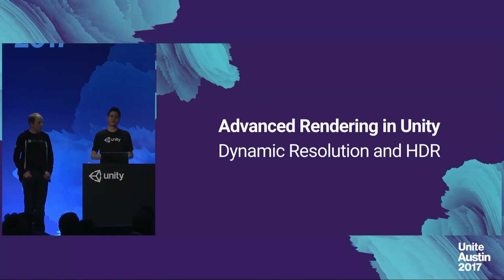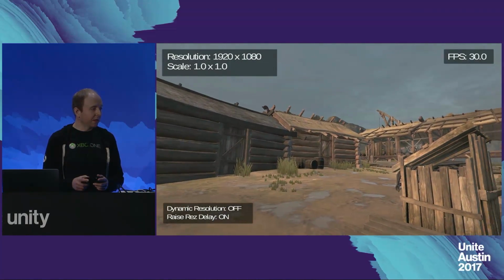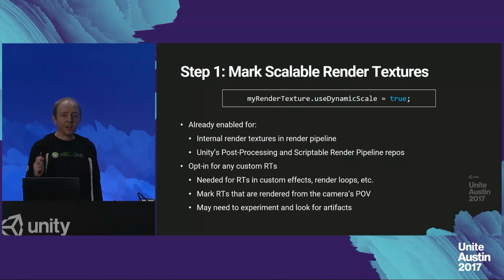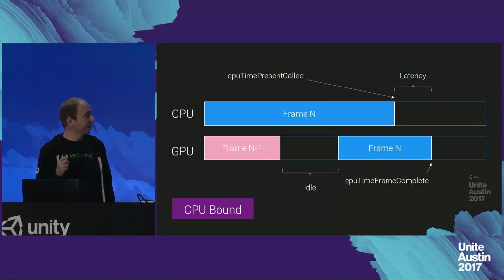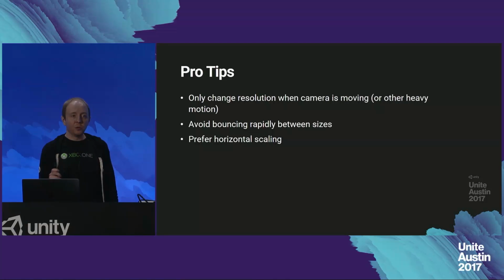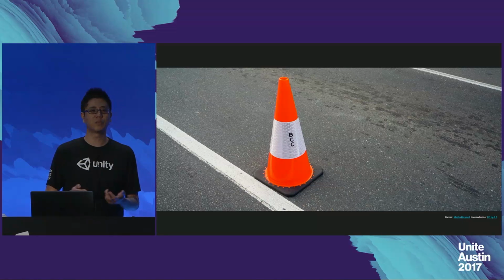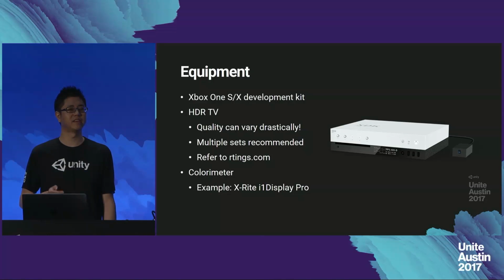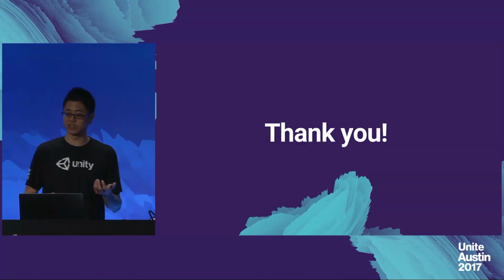Unite Austin 2017 - Advanced Rendering in Unity: Dynamic Resolution & HDR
Kevin Cogger, from the Microsoft Xbox team, joins Charles (Unity Enterprise Support) to talk about the newest Microsoft code contributions to bring leading-edge rendering techniques to Unity. They discuss their internal implementations, and how your game title can use these advanced features to enhance the player experience.

Charles Sanglimsuwan (Developer Relations Engineer, Unity Technologies),                                                                                                       Kevin Cogger (Software Engineer, Microsoft)